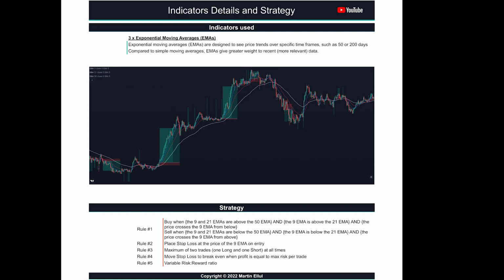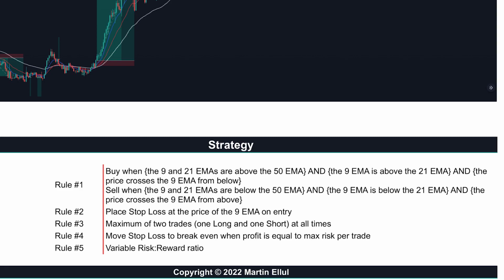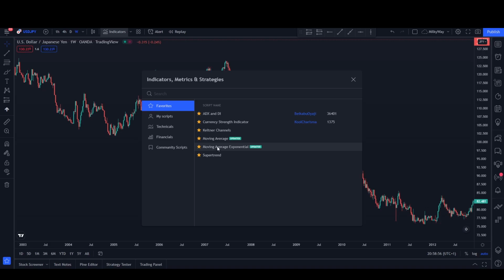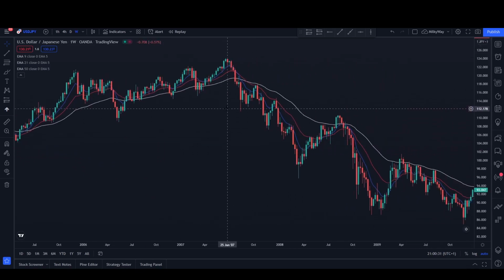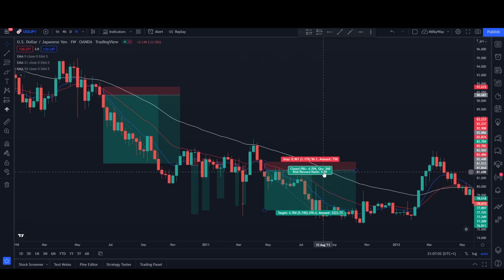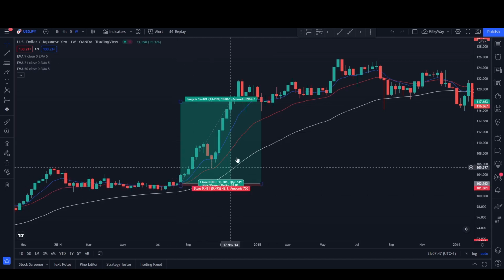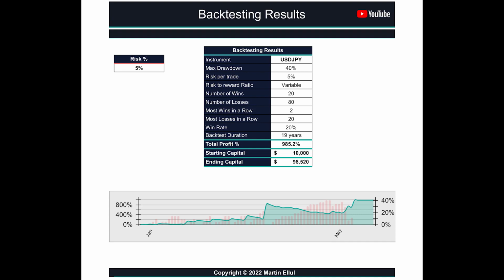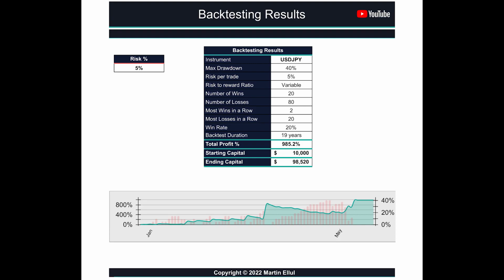Extremely Simple Trading Strategy with EMAs Only - Proven Backtest